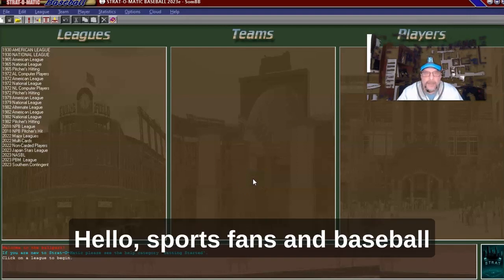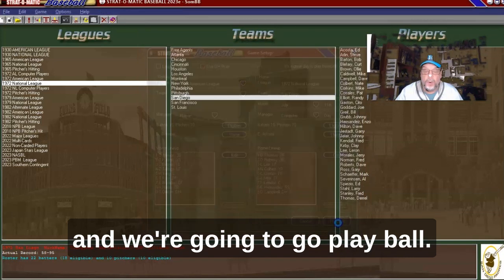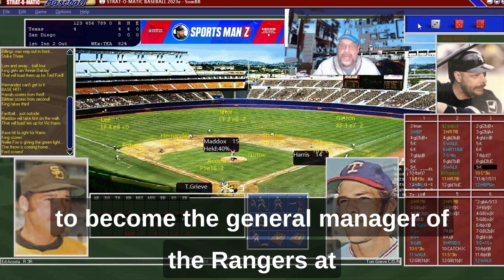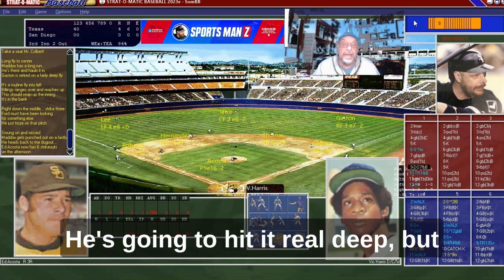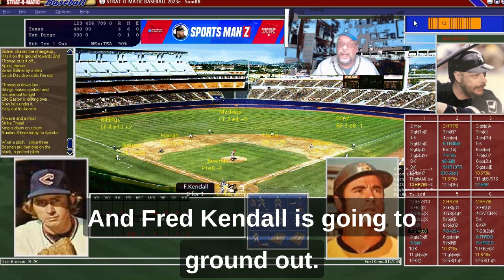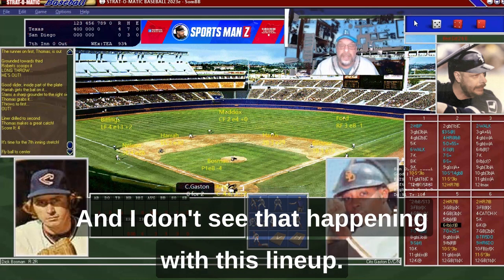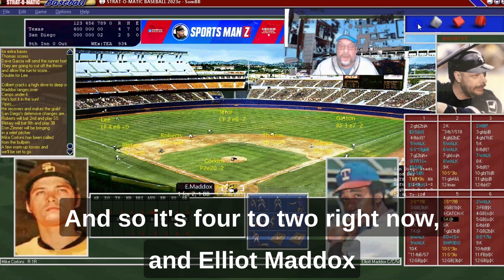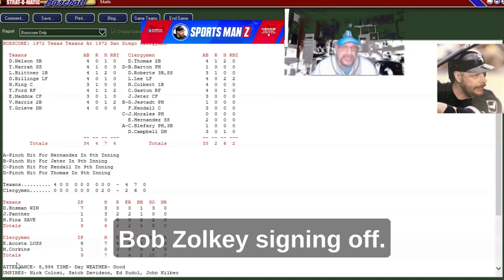Strat-O-Matic PC Baseball: 1972 Rangers vs 1972 Padres (Captioned)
Today's match-up is a game that was never played during the regular season. The 1972 Texas Rangers visit the 1972 San Diego Padres. The mound match-up is Dick Bosman for the Texas Rangers and Ed Acosta for the San Diego Padres. Both teams were horrible in 1972 so no one has a discernable advantage in this game. Check it out and see which of these two inept teams come out on top in this contest.

00:00 Video Start
03:30 Top of 1st Inning
05:53 Top of 2nd Inning
07:22 Top of 3rd Inning
08:22 Top of 4th Inning
09:29 Top of 5th Inning
10:29 Top of 6th Inning
12:05 Top of 7th Inning
13:03 Top of 8th Inning
15:14 Top of 9th Inning